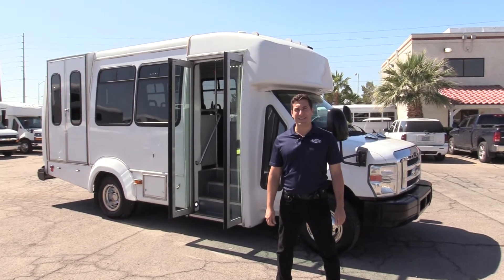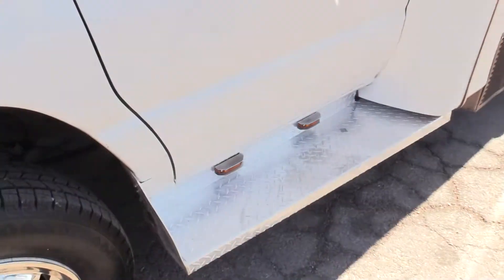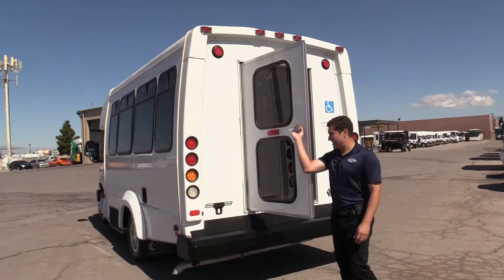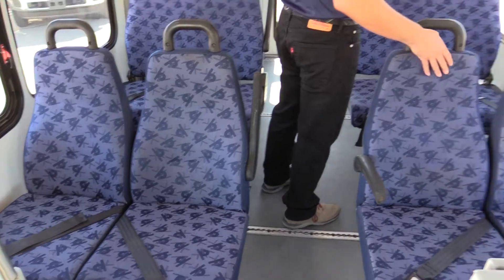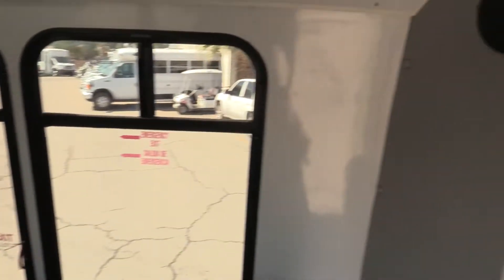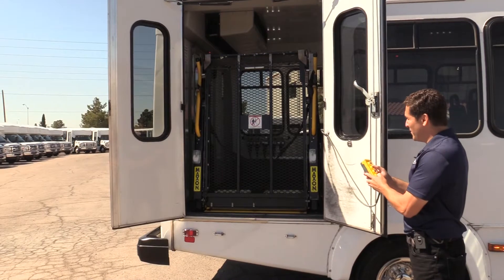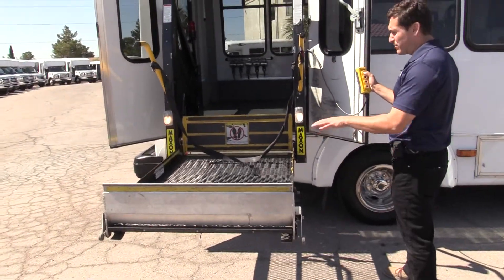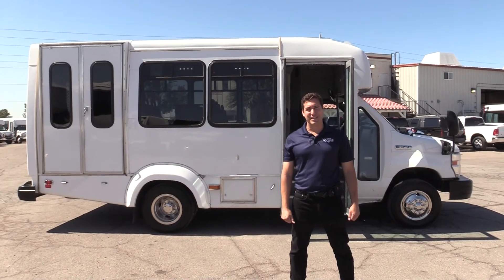Used 2012 Elkhart Coach ECII Wheelchair Bus S36176